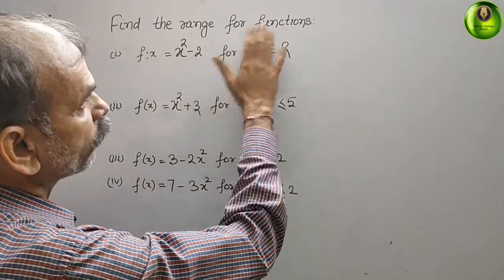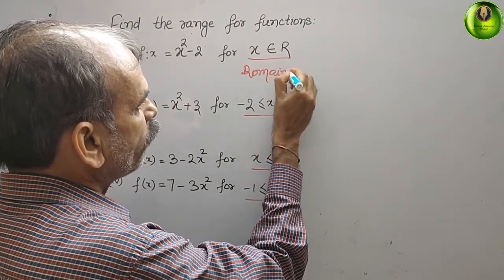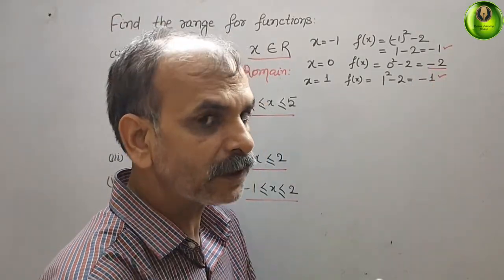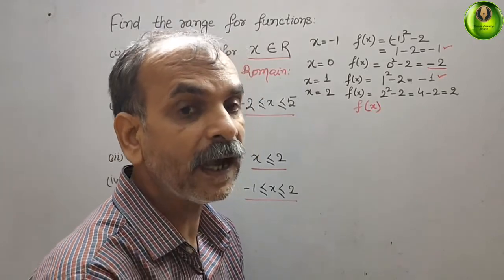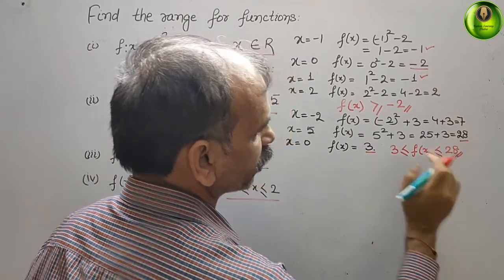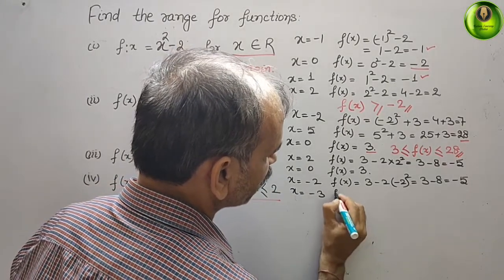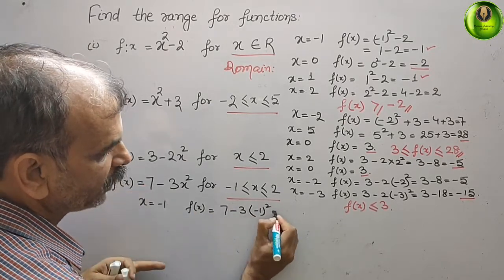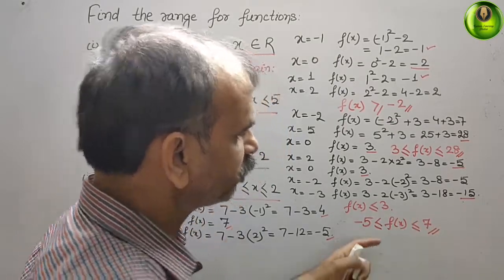Find the range for functions (a) f(x)=x^2-2 for x belong to R (b) f(x)=x^2+3 (c) f(x)=3-2x^2 (d) f(x